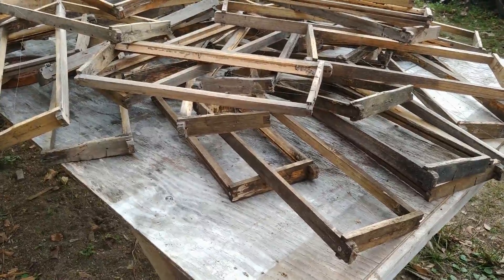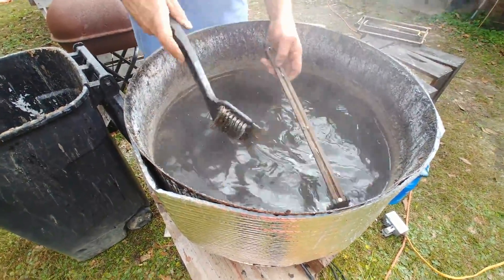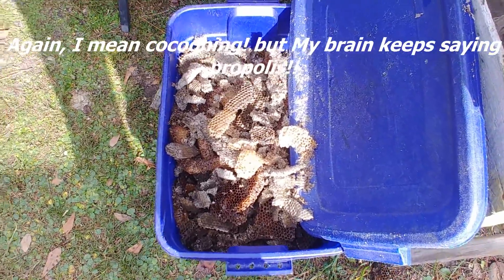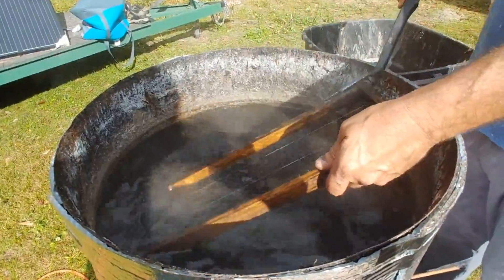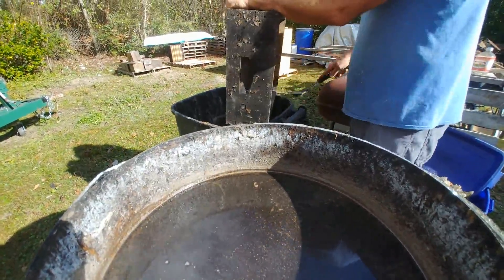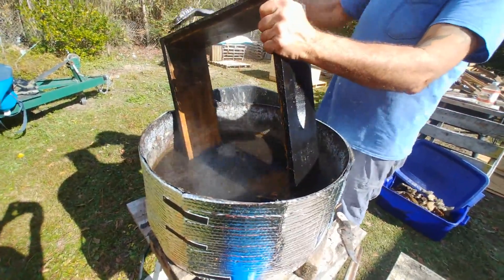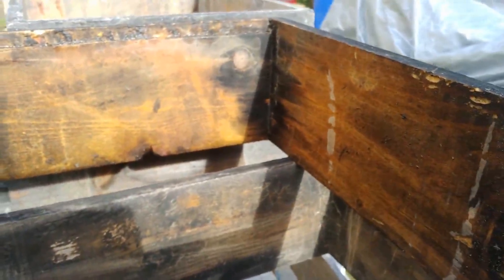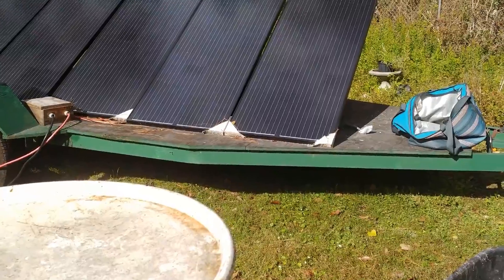☯️ Beekeeping | How to Clean Frames ~ Cleaning Dirty Old Wax Off Frames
☯️ Beekeeping  | How to Clean Frames
Our way of cleaning out those frames that have old wax, drone comb or wax moth .

Follow as we upload more bee videos !